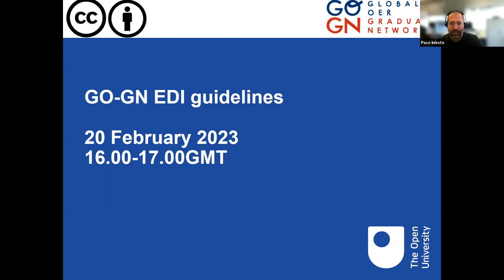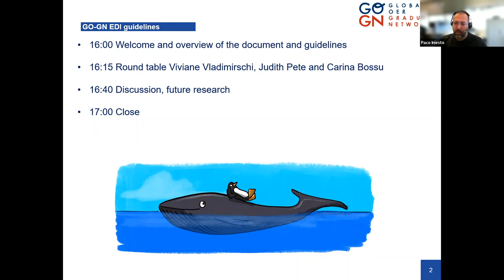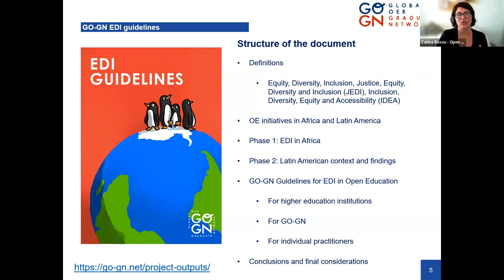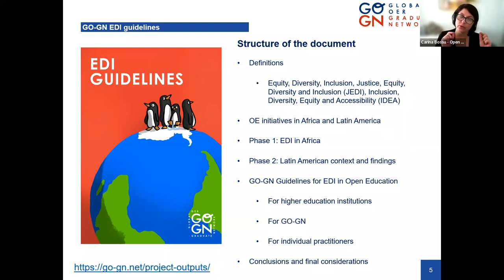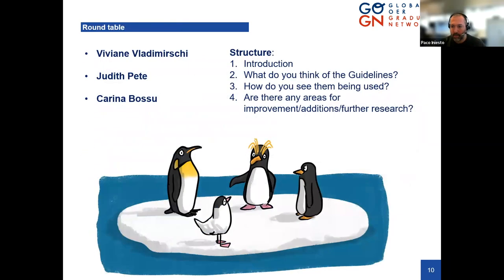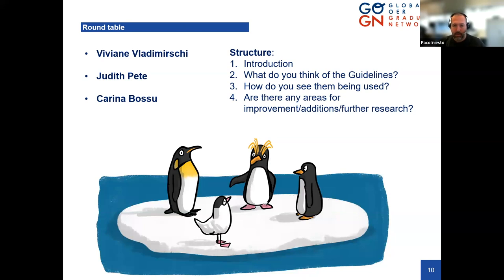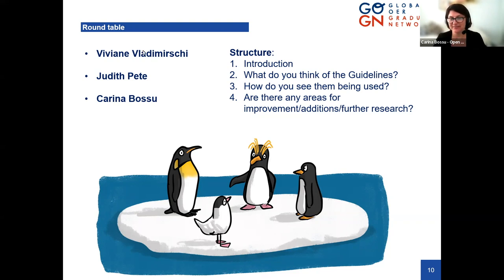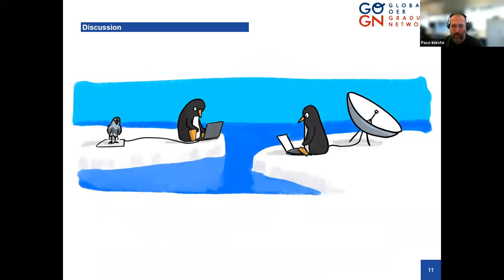GO-GN EDI Guidelines Launch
Drs. Viviane Vladimirschi, Judith Pete, Carina Bossu and Paco Iniesto discuss the new GO-GN EDI Guidelines. This webinar was recorded on Monday 20 February 2023.